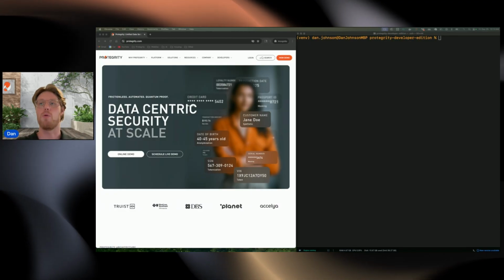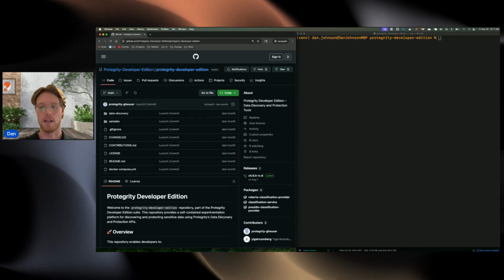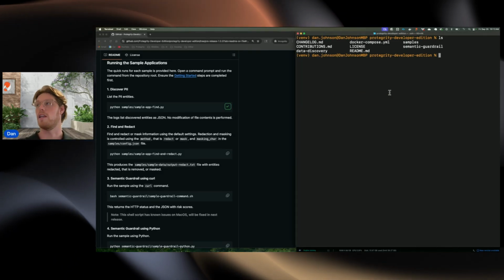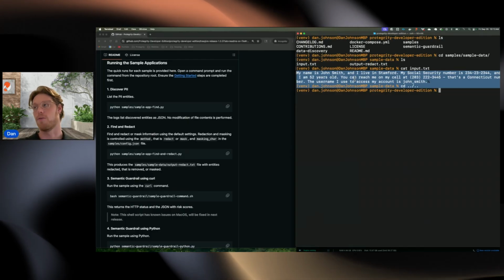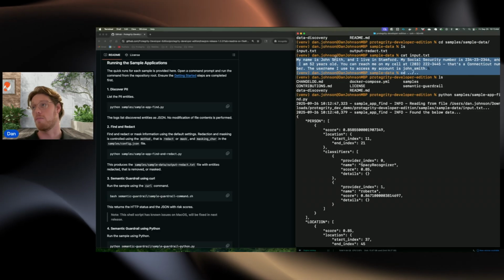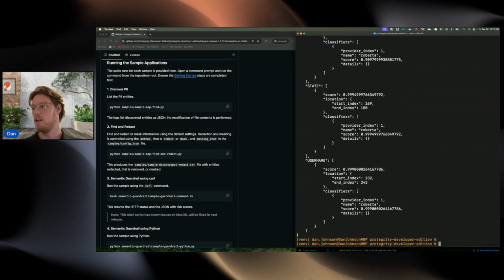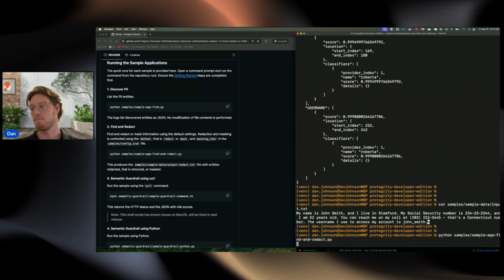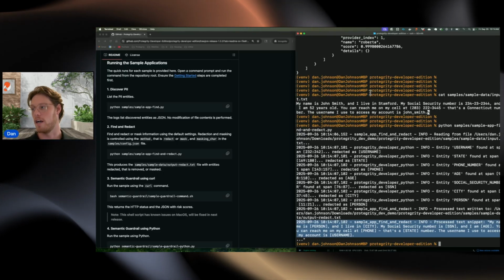Find and Redact Your Data With Protegrity Developer Edition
Dan Johnson, a software engineer at Protegrity, demonstrates how to use the Protegrity Developer Edition to identify and redact Personally Identifiable Information (PII) from unstructured text.

Building on our installation guide, we walk through real-world use cases using the Python SDK and Core Edition to transform "useless" raw data into secure, usable information for your AI and ML workflows.

In this video you'll learn:
• How to access resources: Navigating the Protegrity website and GitHub repository for the Python SDK and Core product.
• PII Discovery: Using the sample apps to scan strings of text for sensitive data like names, locations, and Social Security numbers.
• Classification & Confidence: Understanding how the tool classifies data types and provides confidence scores and index locations.
• Automated Redaction: Running the "find and redact" sample app to automatically mask sensitive data while maintaining the utility of the rest of the text.

Before following along, ensure you have:
1. Installed the Protegrity Developer Edition
2. Created and activated your virtual environment
3. Installed the Protegrity Python SDK